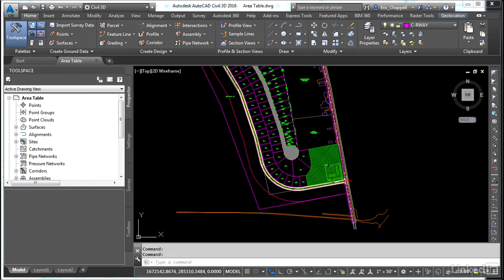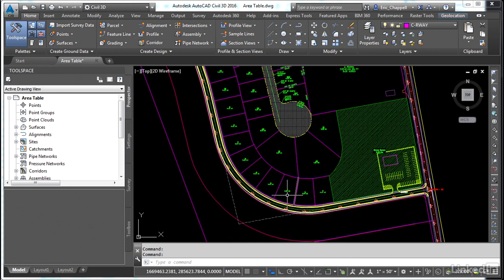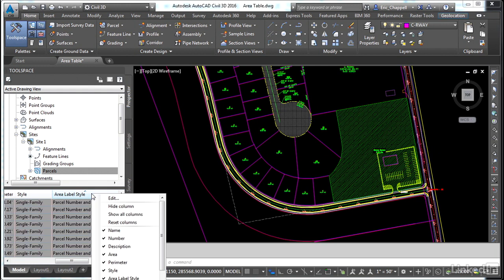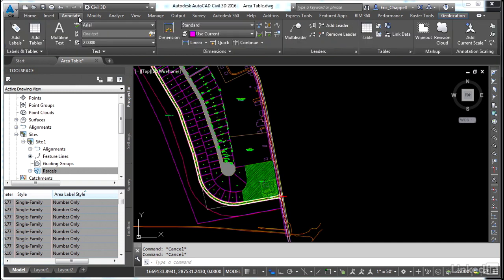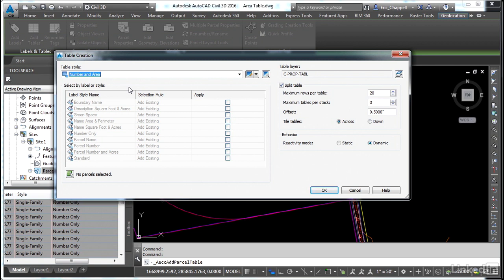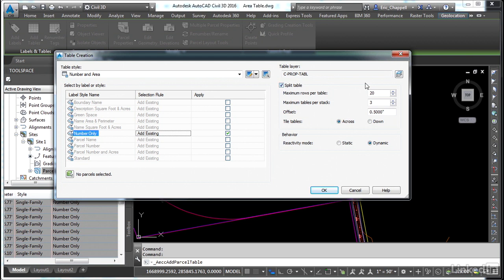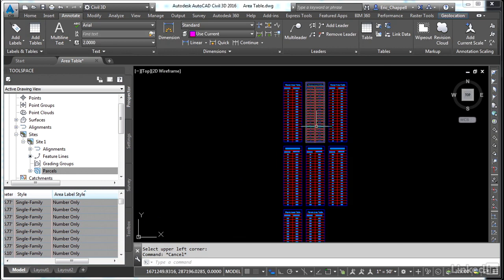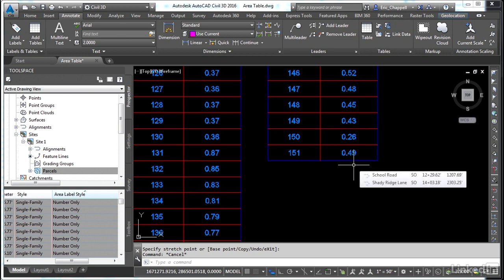26 Create a parcel area table